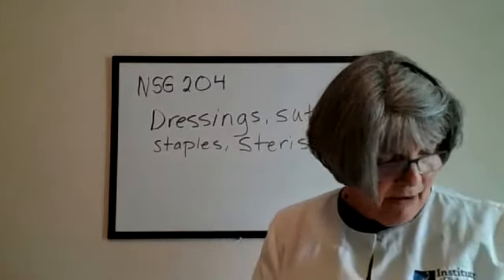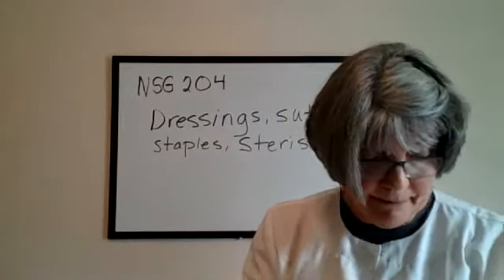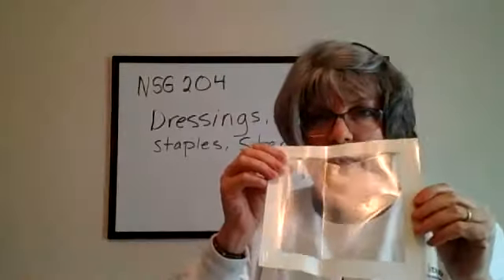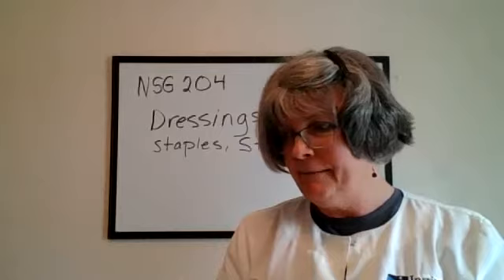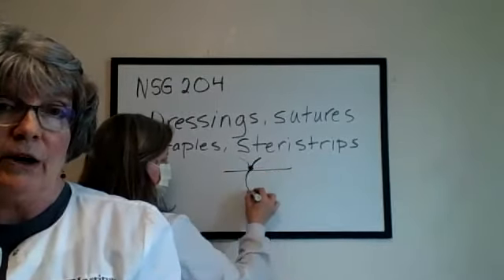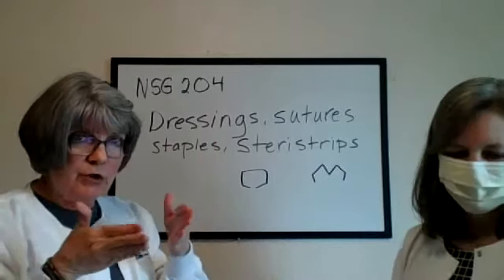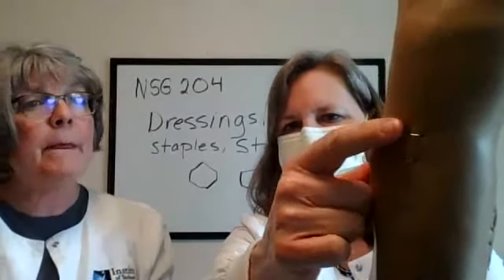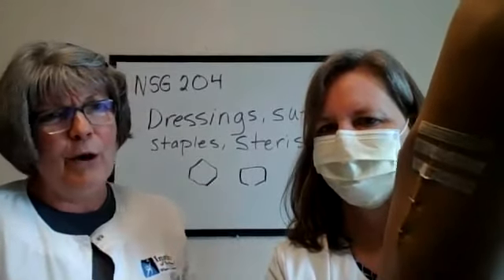NSG 204 Staples, sutures, dressings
Description of different wound dressings and their purposes.  Discussed suture lines and stapled incisions, how to remove sutures / staples, and how to apply steri strips.